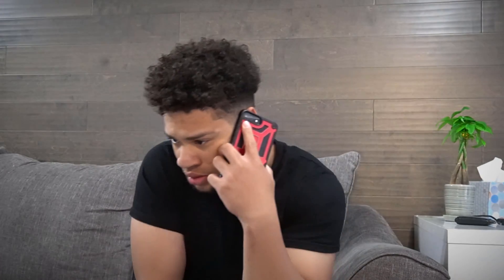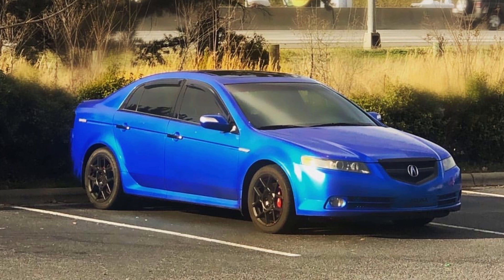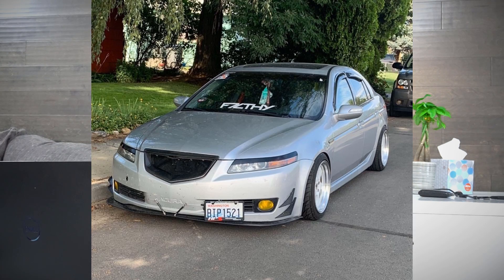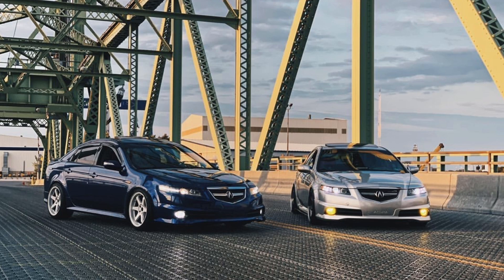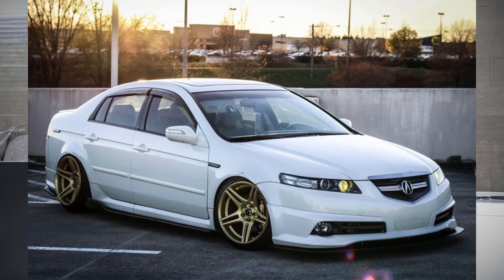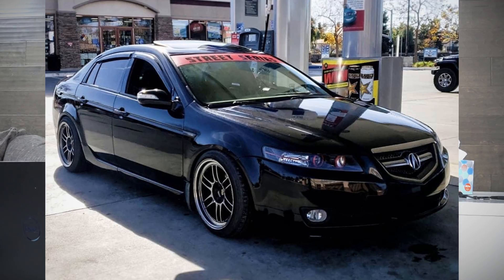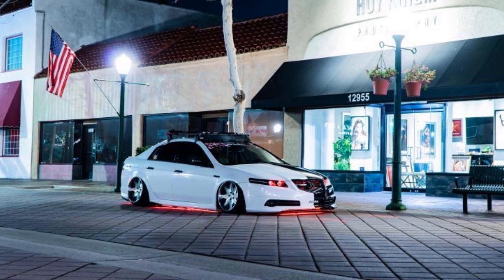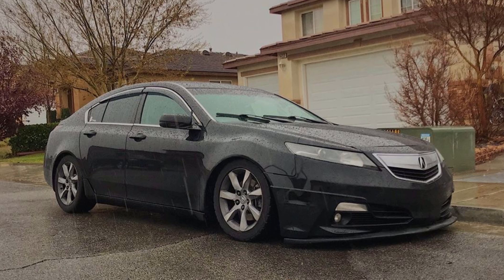RATING MY SUBSCRIBERS CARS | Acura TL Edition PT 3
Rating Your guy's Acura TL! Hope you enjoy!

Other Products I have :
Steering wheel cover
AEM air Intake
Dash Cam